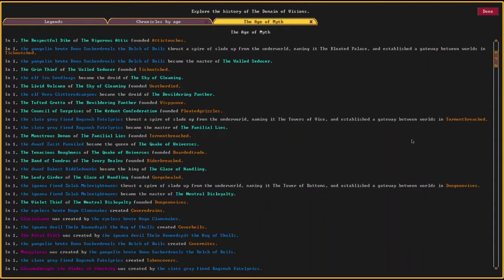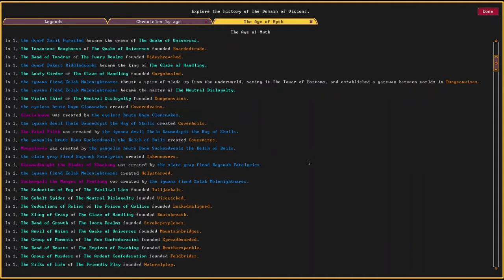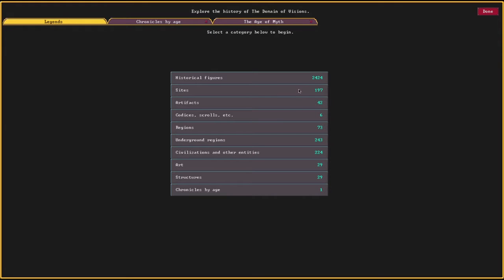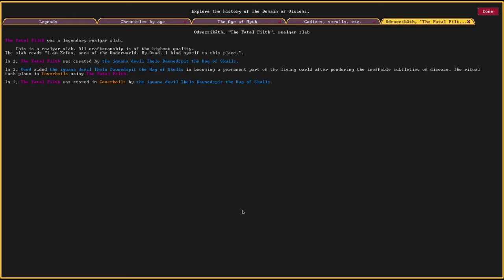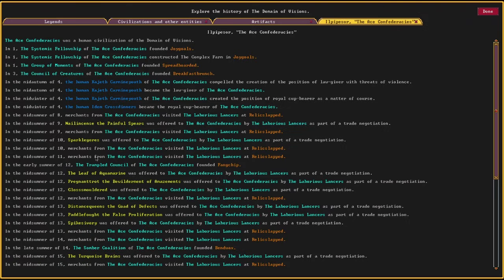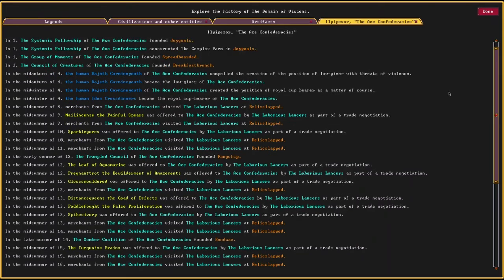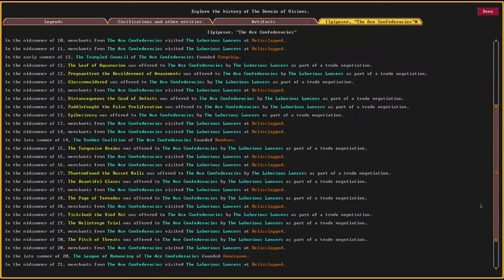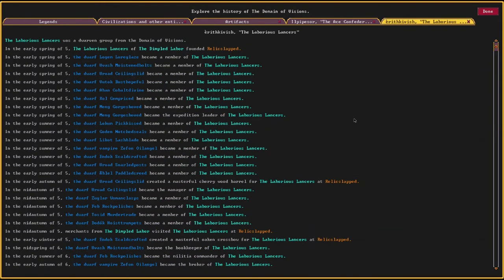Dwarf Fortress: LEGENDARY ITEMS and STRANGE MOODS (Explained Poorly)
Today we talk about some of the coolest lore building features of Dwarf Fortress Steam.

This especially includes the procedurally generated stuff that players discover which is absolutely crazy.